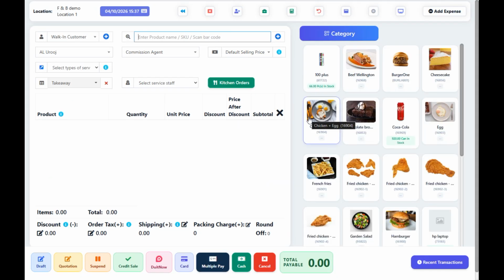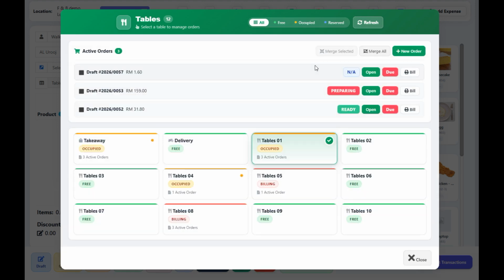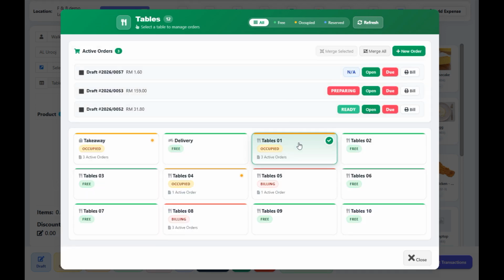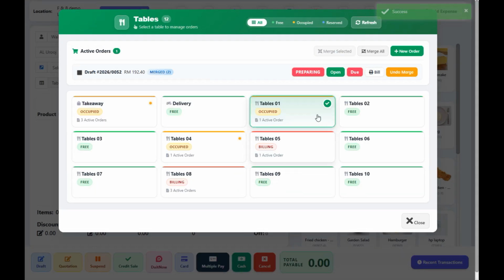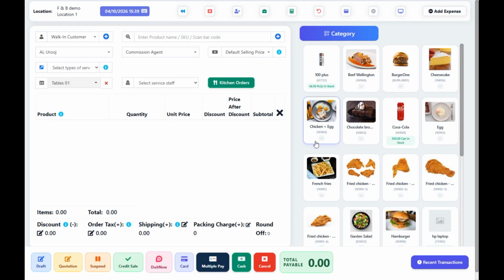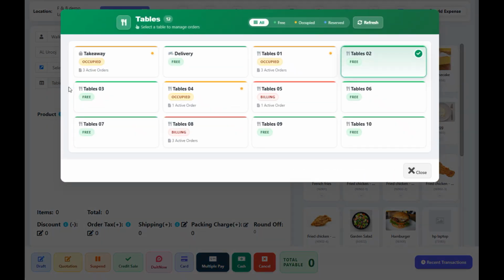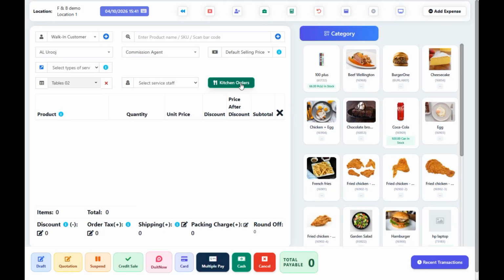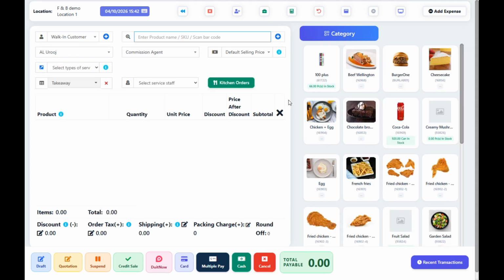Table & Kitchen Module Full View on POS Screen | Complete Workflow Guide | Al Urooj POS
F&B Module - Table & Kitchen Module

In this video, we’ll walk you through the Table and Kitchen Management Module in Al Urooj POS.

You’ll learn how the table system works inside the POS screen, including table statuses such as free, occupied, and reserved, along with order tracking like preparing, ready, and payment status.

We’ll also demonstrate how to create new orders, manage multiple bills on the same table, and use the merge and unmerge order feature for better flexibility in dine-in operations.

In addition, this video covers the full kitchen workflow — from sending Kitchen Order Tickets (KOT), to marking orders as cooked, and updating order status between POS and kitchen display.

This tutorial will help you fully understand how Al Urooj POS streamlines dine-in operations, improves order management, and ensures smooth communication between cashier and kitchen staff.

Time Stamps:
00:00 - 00:18 Intro
00:19 - 00:34 POS Screen
00:35 - 01:13 Table View
01:14 - 02:17 Creating Orders
02:18 - 02:31 Kitchen Screen
02:32 - 04:28 Complete Order Flow